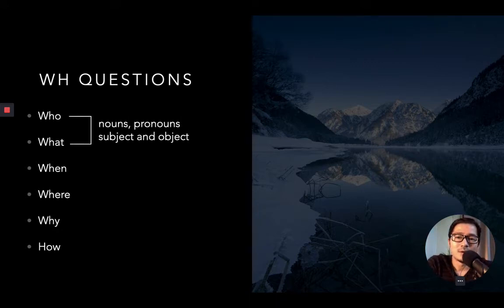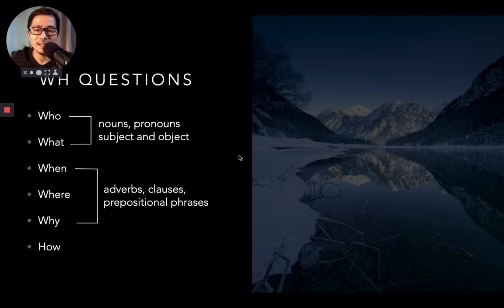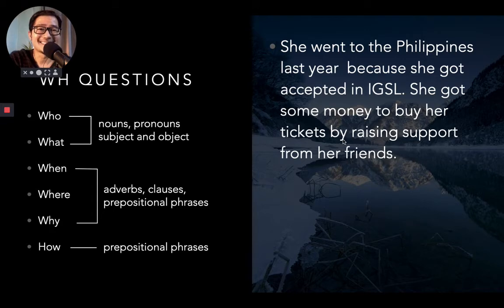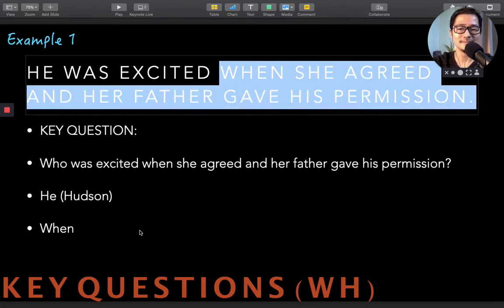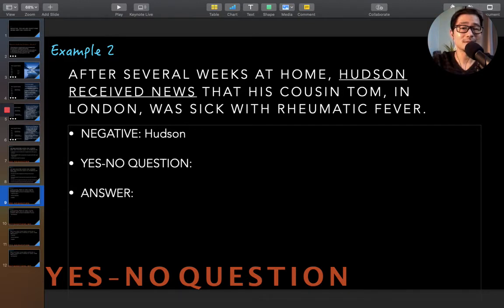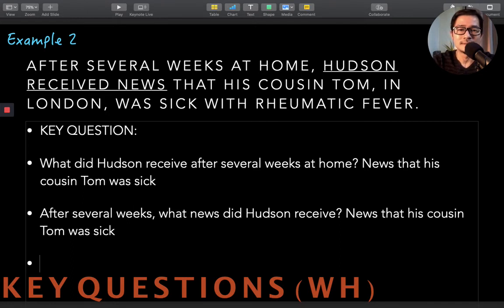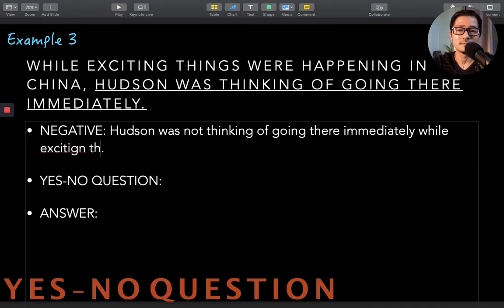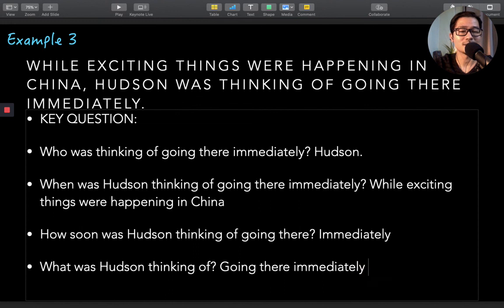Basic Sentence Structure Lesson 2 - NYNK Part 2